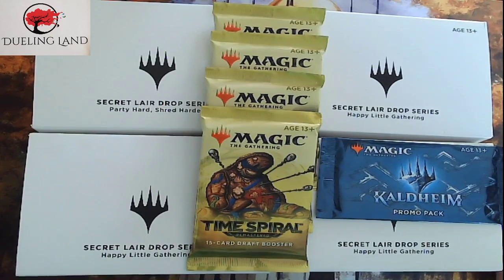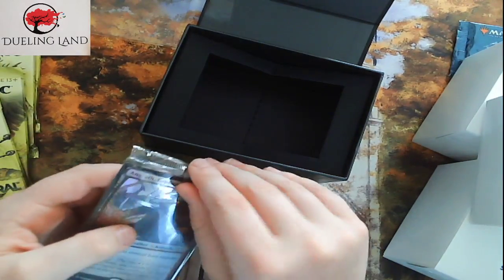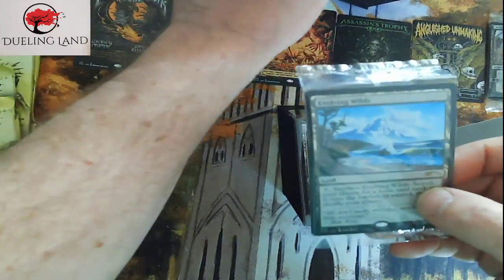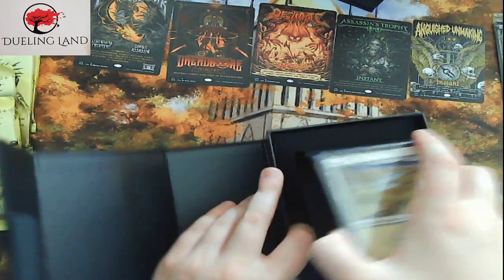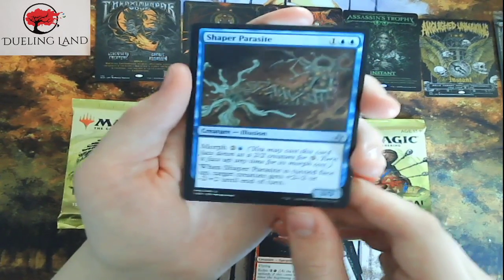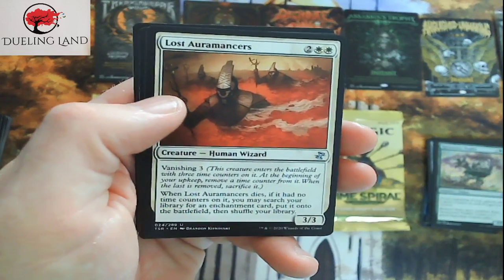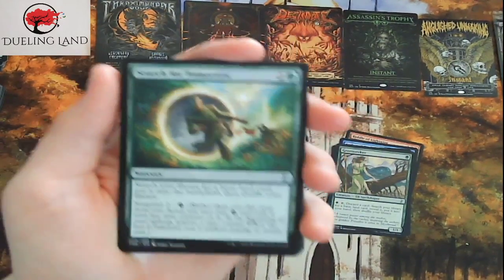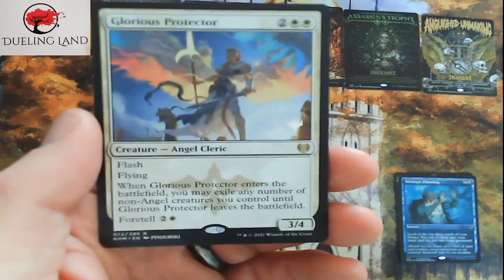Secret Lair- Time Spiral Remastered- Promo Pack Opening with The Boys!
The Boys open a Secret Lair Party Hard, Shred Harder, 3 Secret Lair Happy Little Gathering, 4 packs of Time Spiral Remastered, and a Kaldheim Promo Pack.